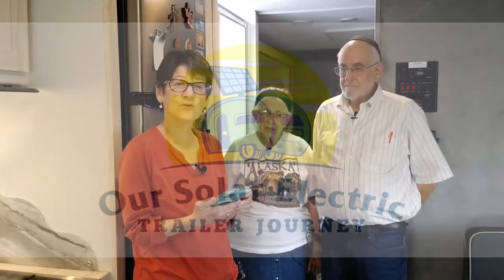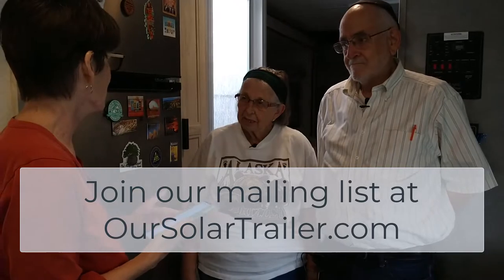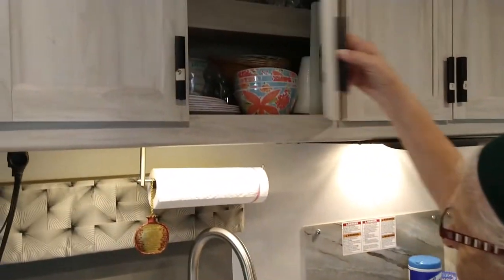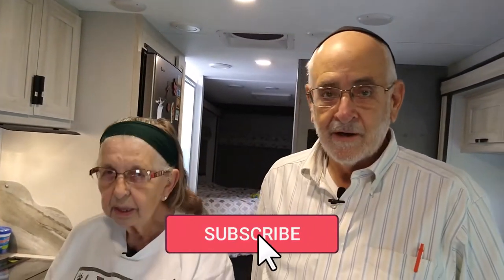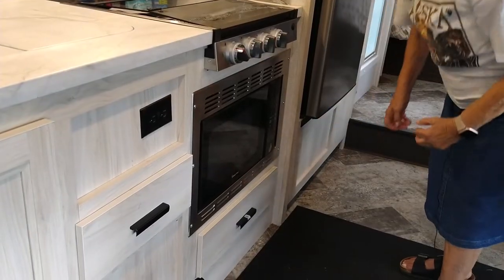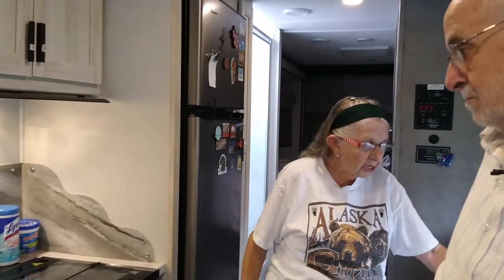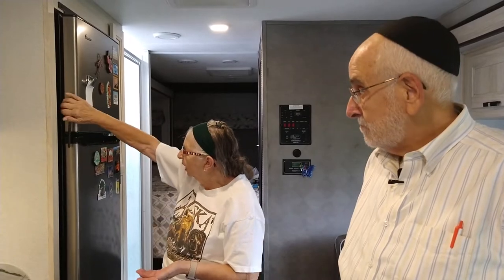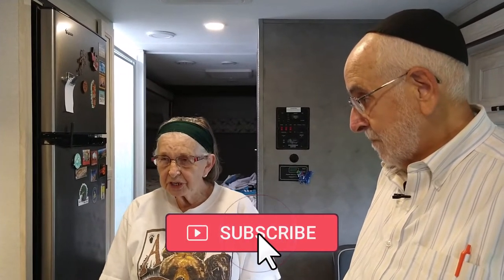How to Keep Kosher, Observe the Sabbath (Shabbat or Shabbos) and More While Camping in an RV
Jay and Hilda Meyer Share an Inside Look at Their RV Religious Setup

Our friends Jay and Hilda Meyer live just down the street from us. As members of the Orthodox Jewish community, they keep kosher strictly, even when camping in their RV. They shared insights with us about following their faith and observing the Sabbath.

Keeping Kosher

Most gentiles are familiar with kosher basics like avoiding pork, but may not appreciate all that keeping kosher requires.

For instance, food and its containers must be keep meat and dairy strictly separate. Plates, pots and silverware is used only for meat (including anything with meat) or only for dairy (including anything with dairy). Food that contains neither, including eggs, grains, fruits and vegetables, is neutral or “pareve.”

Hilda labels every drawer and cupboard in the RV with a D, M or P. All of the items are dedicated to use with only corresponding food.

“I have to do a lot of planning,” Hilde says. “I have recipes about that deep [holding her hands to suggest a foot-tall stack] on a single page where I bring with me so that I can cook whatever we need.”

“I'm lucky that I have a two-well sink so that I can use one for dairy, one for meat,” she adds. The strict separation means that dairy and meat are never served at the same meal. She can clean up from a meal using only the correct side of the sink.

“I have three burners so I can make whatever I need to here,” she says of her stove. She has color-coded handles on the implements she uses to cook. “Blue is dairy, green is pareve and the red is meat.”

Hilde and Jay have two toaster ovens. One for cooking meat dishes and one for dairy. “We're now all the time carrying dairy and meat, so we just switch them out,” Jay says. “The cab-over serves as a storage area for the bigger appliances.”

Hilde keeps the kitchen linens separate. “I have separate wash cloths, dishcloths dish towels. So, I wash my items, whatever is dirty, dry them and put them away right away so that I don't have to worry about mixing anything up.”

“For people to keep a kosher home, this, I think, is not as difficult as it sounds to the uninitiated because they're already living the experience,” Jay says. “All they're doing is transferring to a much smaller venue and learning to adjust and go without when necessary.”

Keeping kosher begins with buying kosher food. “There are hundreds and hundreds and hundreds of kosher products on almost every grocery shelf,” Jay says. “You don't know it, but we know it because they carry little symbols that we look for.”

Jay keeps this sheet in his wallet to help him identify orthodox-approved kosher food.

“Kosher meat is very expensive,” Jay says. “They're not found in a lot of supermarkets that are situated in an area where they don't have a Jewish population because the meats are more expensive and people, if they're not Jewish, they would just walk by when they see the prices.”

“We take whatever we can for frozen foods and we work down that inventory,” Jay says. They stock up when they “get to an area where we think there might be a kosher section in a supermarket.”